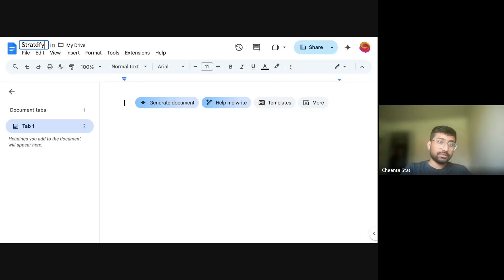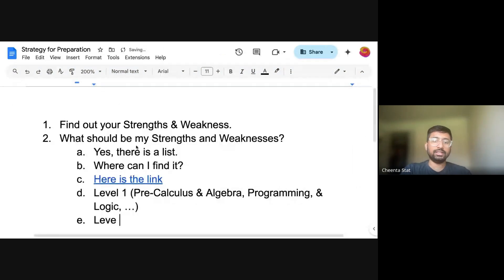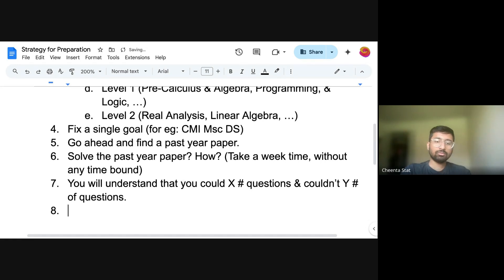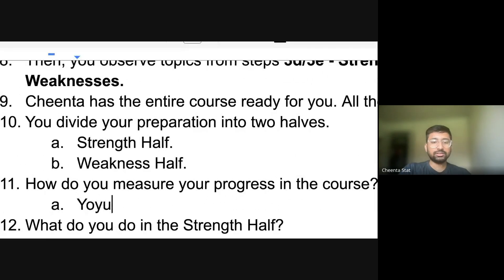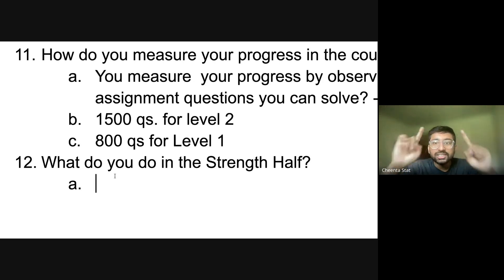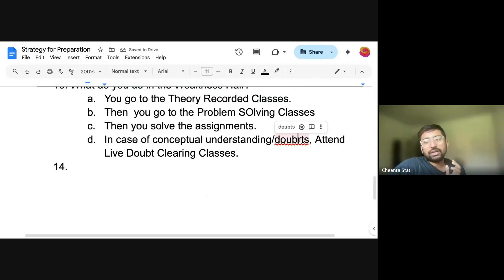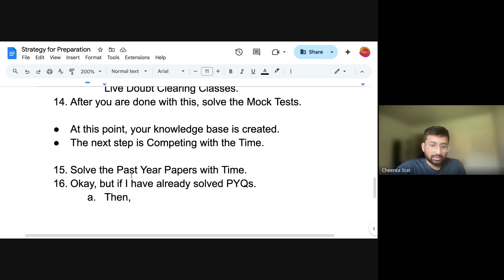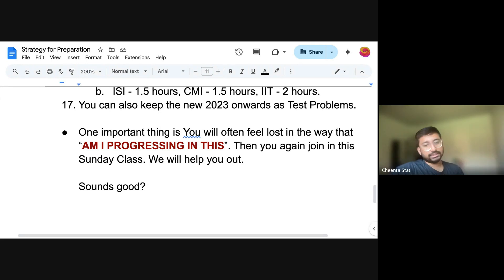Step-by-Step Preparation Strategy for CMI MSc DS, IIT JAM MS, ISI MStat | with Cheenta Academy